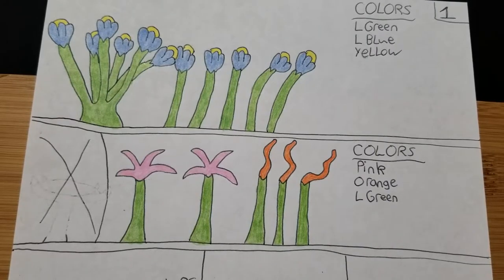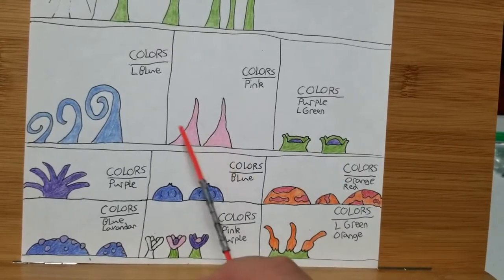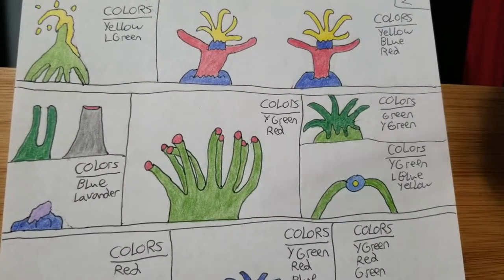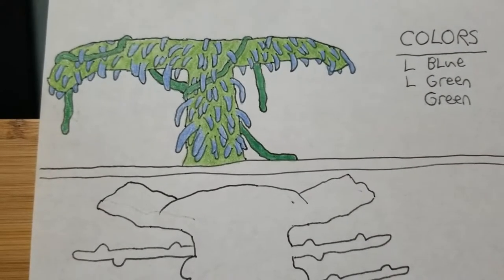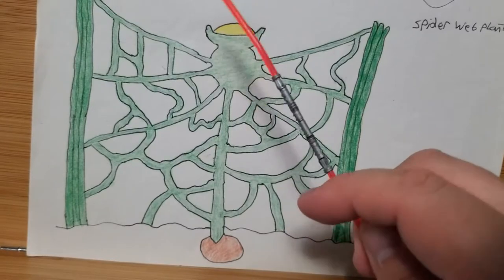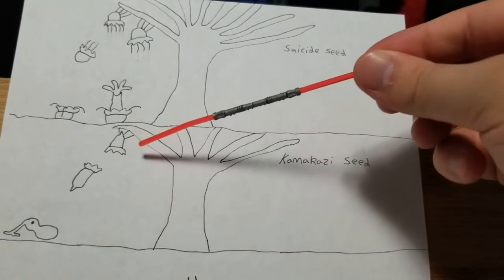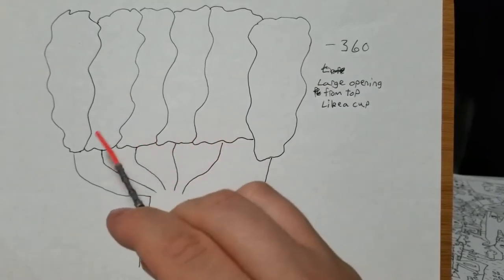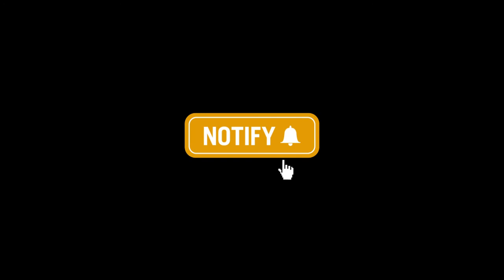Alien Plant Drawings